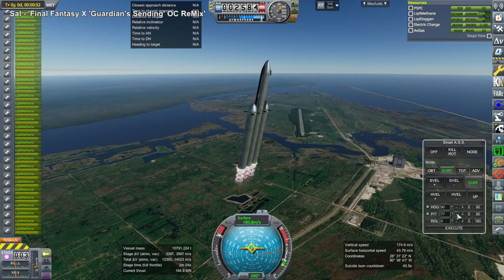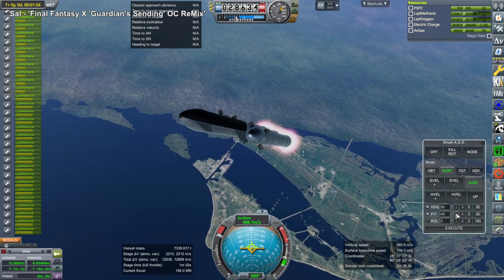Realism Overhaul in KSP 1.8.1 - New Computer Test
I test the Monument rocket, Starship SuperHeavy Heavy, and Saturn V in my new computer (i5-12600k, 32 GB DDR4 RAM, RTX 2070) which thankfully performs better than my old system (i7-4790k, 32 GB DDR3 RAM, RTX 2070). However, KSP only uses 14% of the new CPU, so it doesn't take advantage of the system's full capabilities.